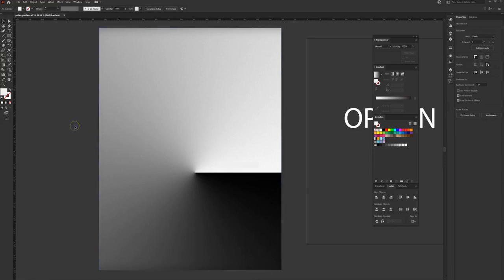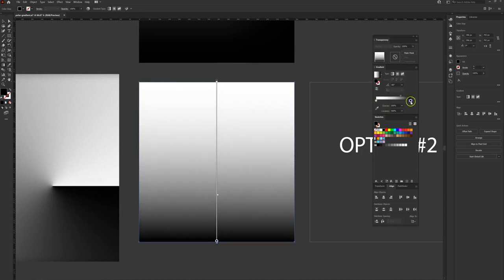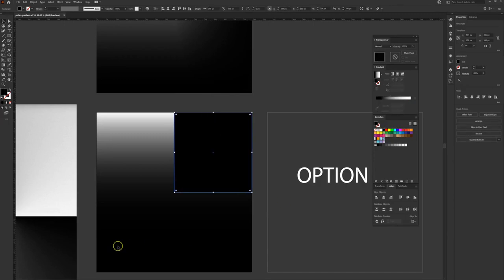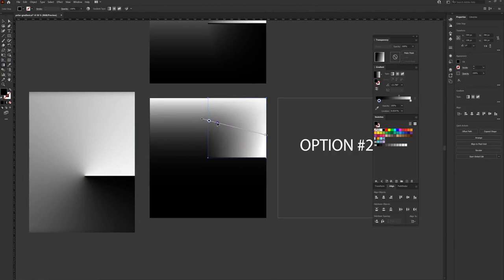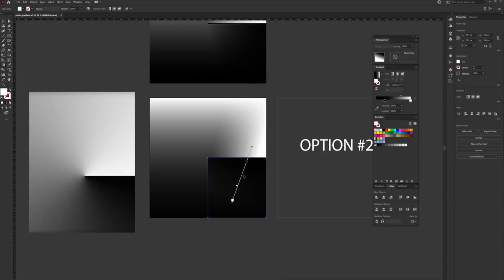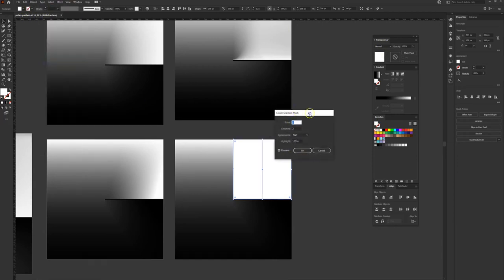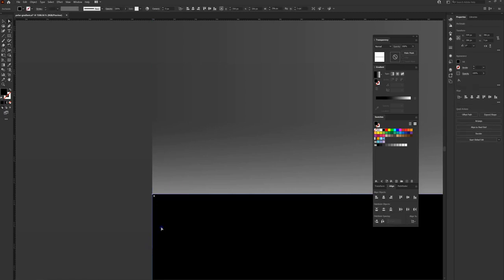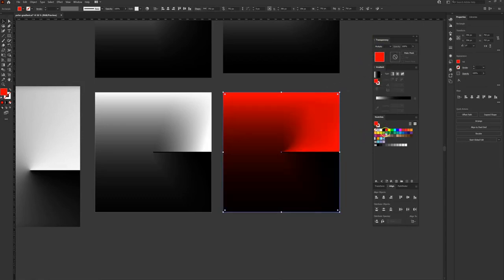Adobe Illustrator Polar Gradient Effect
Basic knowledge of Illustrator is recommended to follow this tutorial. In this tutorial, you will learn how to create a Polar Gradient Effect using Adobe Illustrator. Tools I'm going to cover are: Gradient Tool, Mesh Tool and basic Blend Modes techniques.